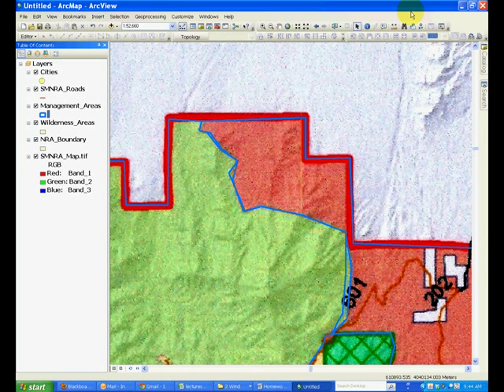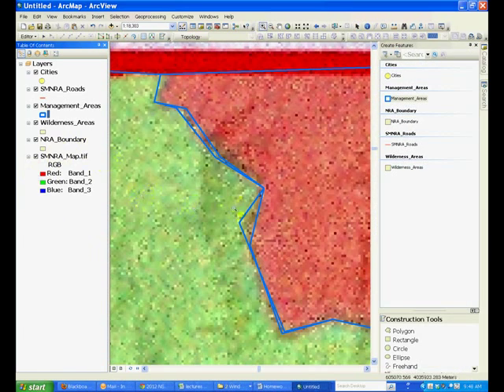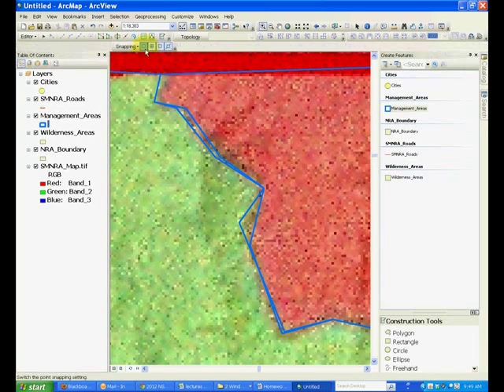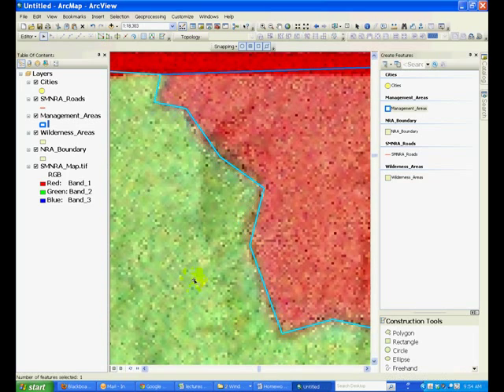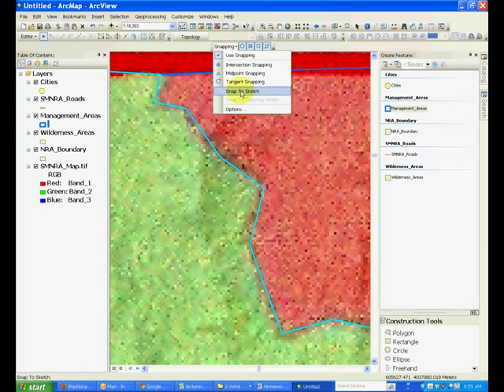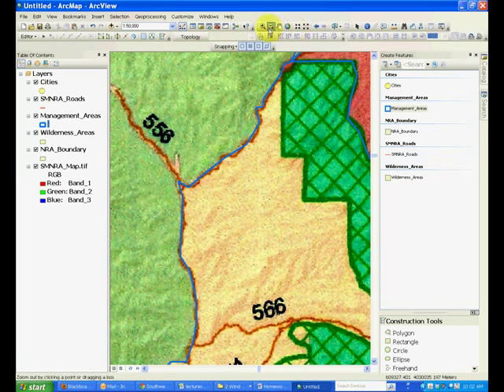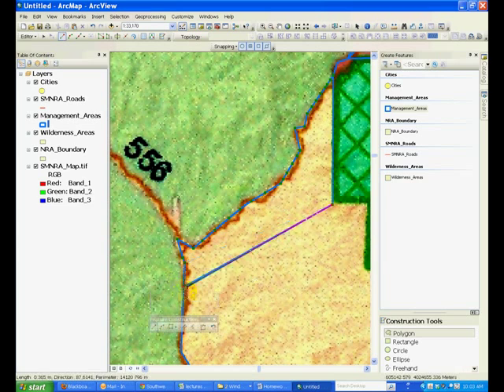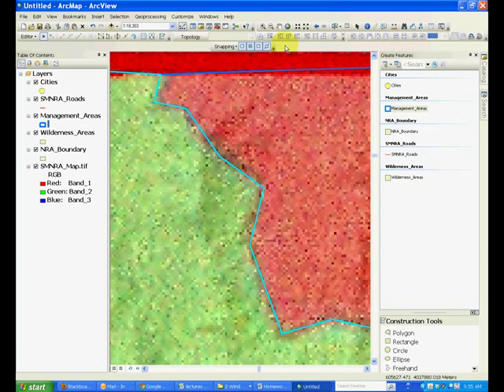Lab 4-7 Snap to Point/Vertex/Edge